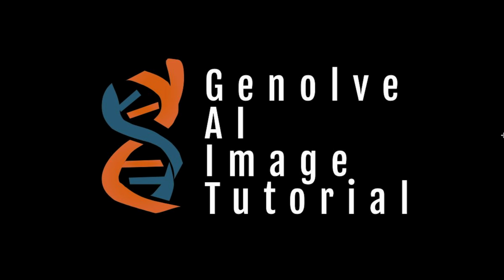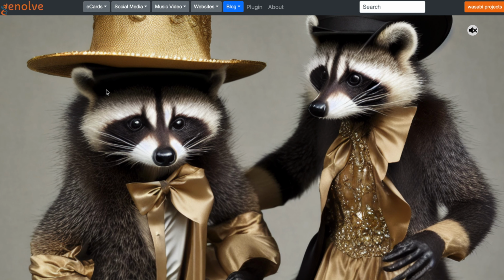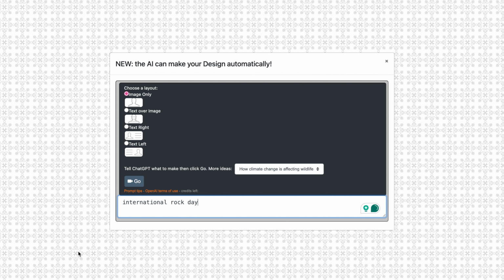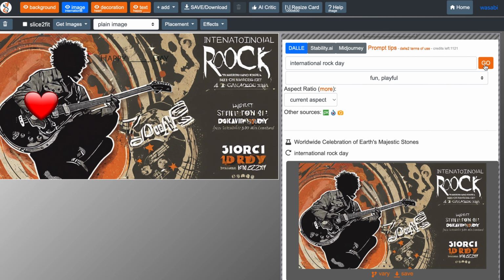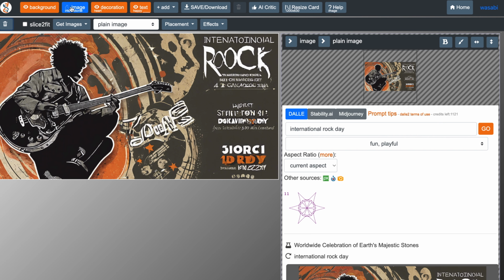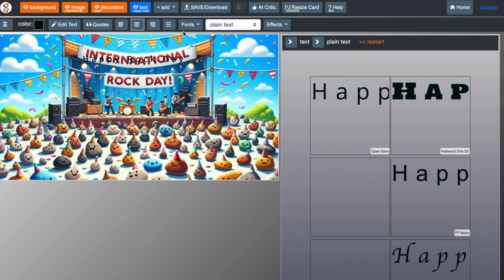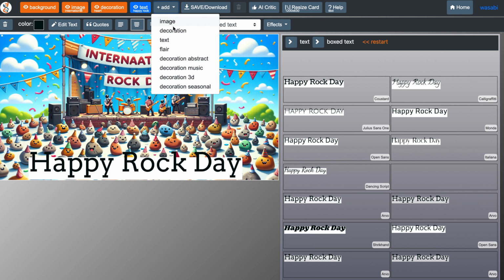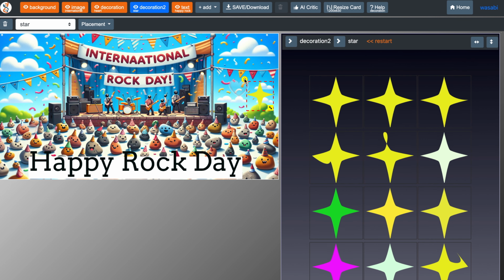AI Image Tutorial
Create product shots, cover photos, blog graphics and more from a single phrase with Genolve’s AI assisted design. Use your own photos or generate them with DALLE, Midjourney or Stability.ai